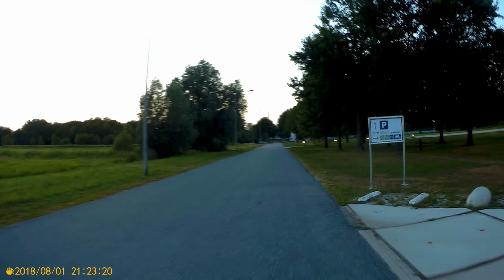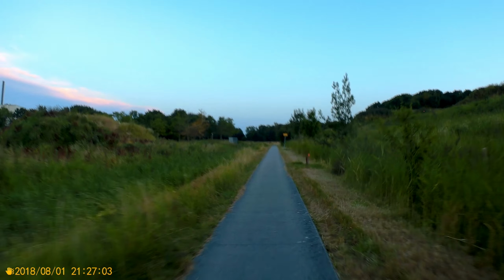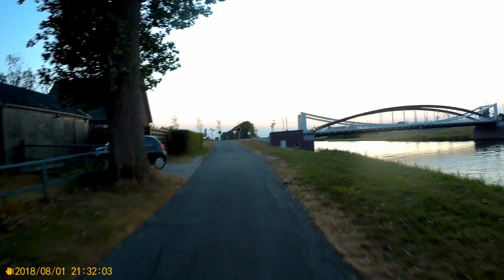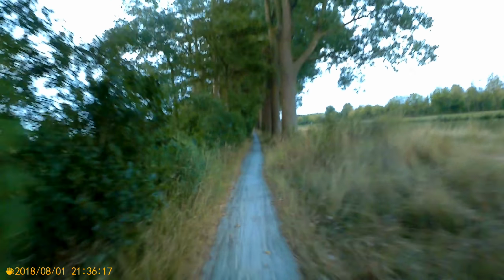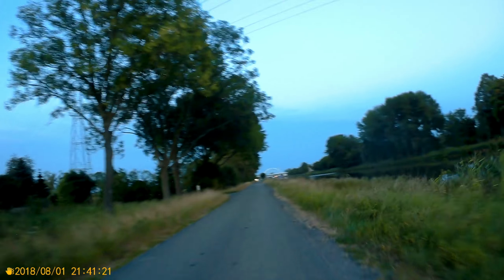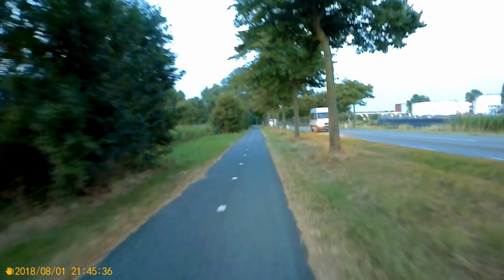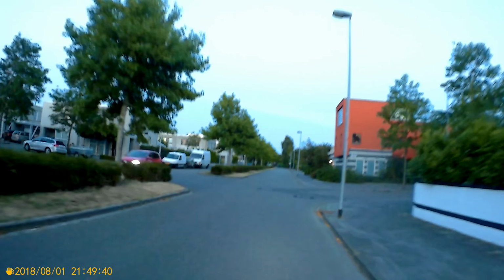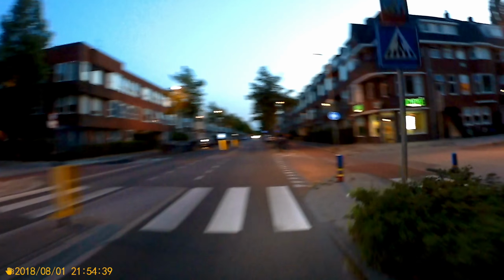Going Home: Trying To Take The Same Route As I Took To Work | Dutch Bike Blogger (WH 31-07-18)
Riding on my bicycle from my work to my home in Groningen.

Op de fiets van mijn werk naar mijn huis in Groningen.